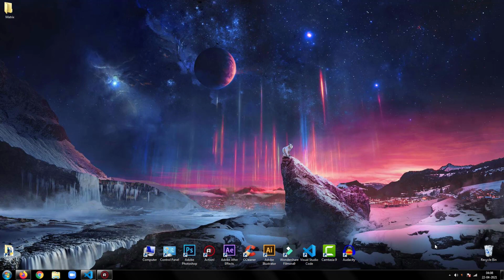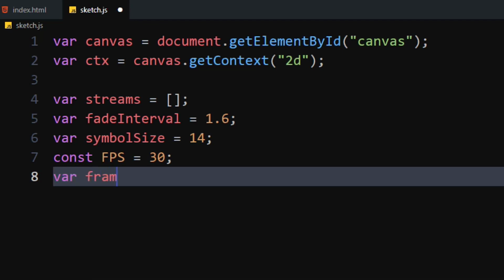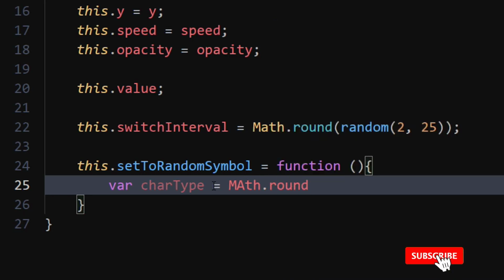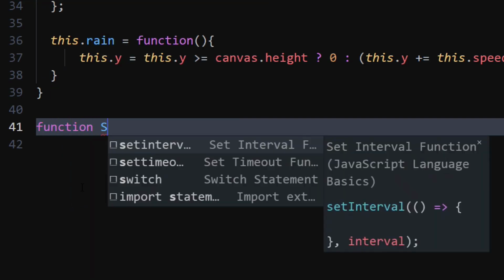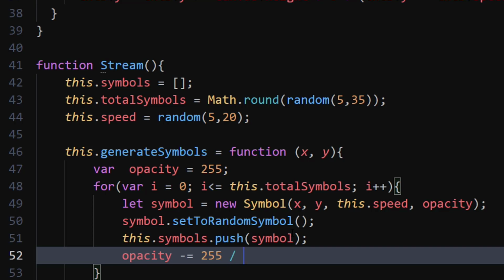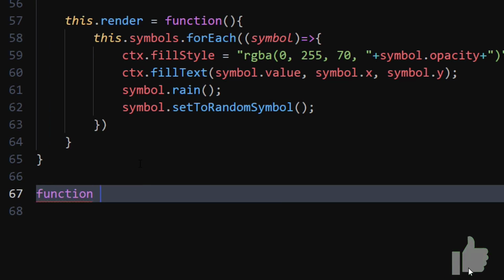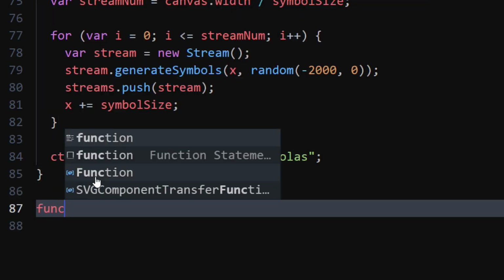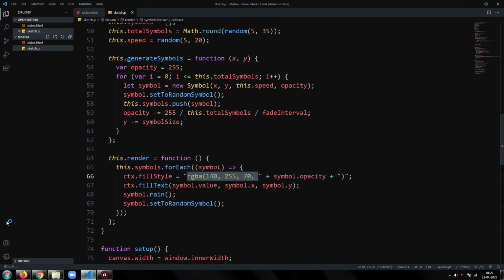Digital Matrix Rain Effect | Vanilla JavaScript Tutorial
Hey Everyone, Welcome back to my Tutorial. In this Tutorial, I am going to show you, how to create Digital Matrix Effect, using HTML Canvas and JavaScript.